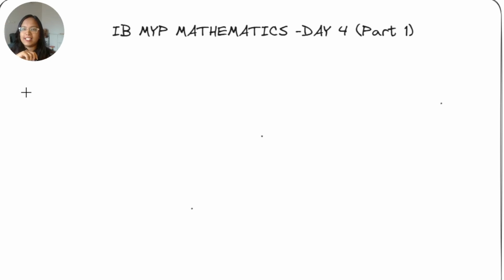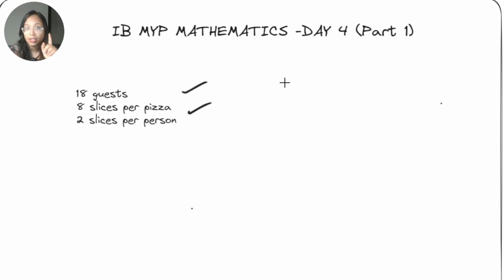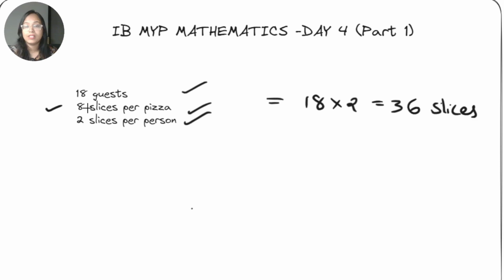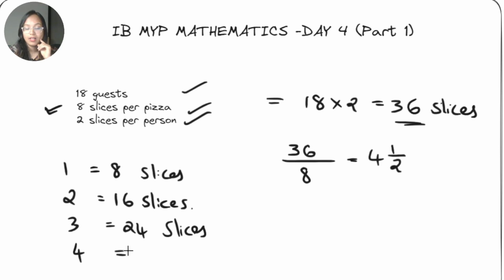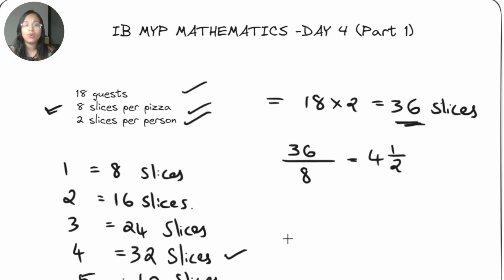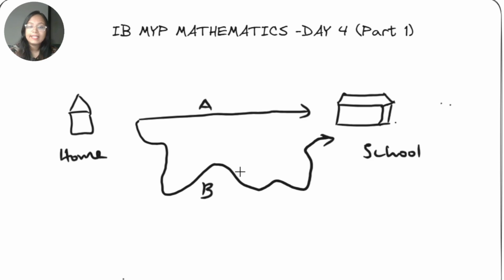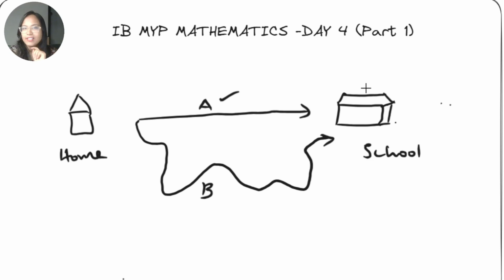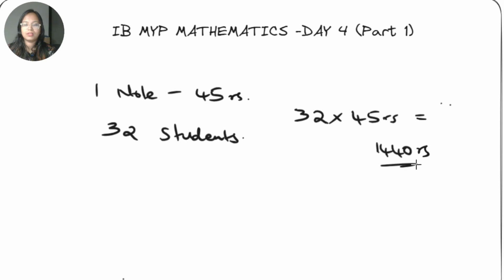IB MYP MATHEMATICS | DAY 4 PART 1 | SOLVING REAL LIFE PROBLEMS LIKE A MATHEMATITIAN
Solving Real-Life Problems Like a Mathematician | Mathematical Modelling

Welcome to Day 4 – Part 1 of our IB MYP Mathematics learning journey! 🎓📐

In today's lesson, we begin exploring how mathematicians use mathematics to understand and solve real-life problems.

Instead of simply memorizing formulas and calculating answers, we will learn how to:

✅ Understand a real-life situation
✅ Identify the information we already know
✅ Decide what we need to find
✅ Choose the appropriate mathematical approach
✅ Use mathematics to make informed decisions
✅ Understand the idea of mathematical modelling
✅ Think critically about whether our answers make sense
✅ Connect mathematics to everyday situations

We will explore examples involving pizza, travel, shopping, budgeting, and business, helping students understand that mathematics is not just something we study in a classroom—it is a powerful tool we use in everyday life.

This lesson follows an IB MYP-inspired inquiry and problem-solving approach, encouraging students to ask questions, investigate situations, explain their reasoning, and reflect on their answers.

🎯 Suitable for:
• IB MYP Mathematics Students
• MYP 1–5 Learners
• Students who want to improve mathematical thinking and problem-solving skills

📚 Day 4 Series:
▶️ Part 1 – Understanding Real-Life Problems & Mathematical Modelling
▶️ Part 2 – Mathematical Investigation
▶️ Part 3 – Making Better Decisions Using Mathematics

💡 Think Like a Mathematician:
Before solving any real-life problem, ask yourself:

What do I know?
What do I need to find?
What assumptions am I making?
Does my answer make sense?